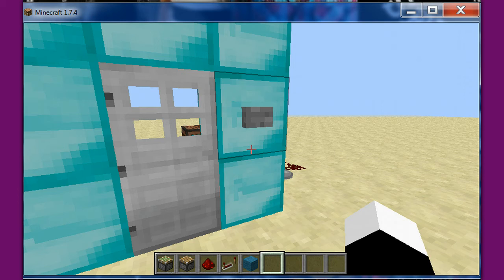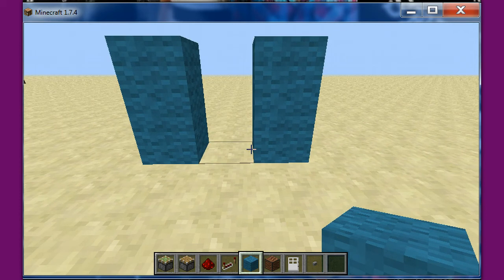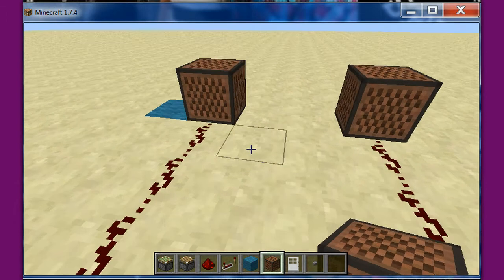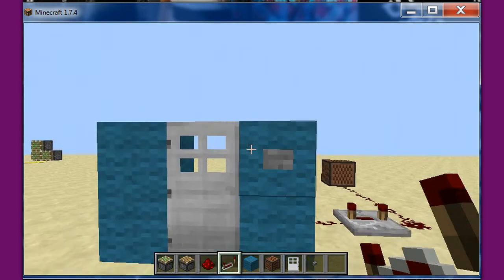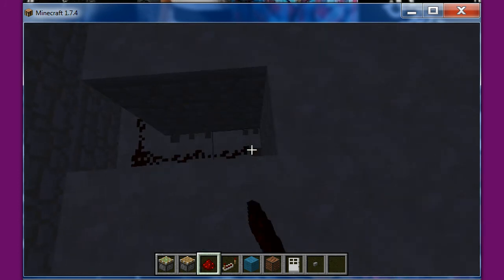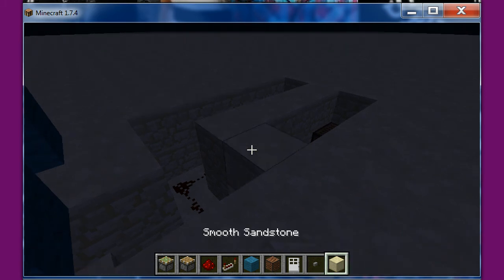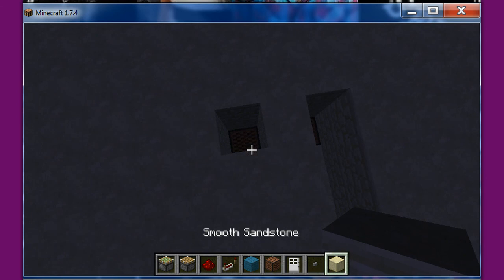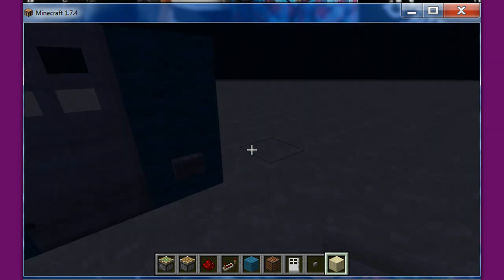How to make a simple door bell - Minecraft